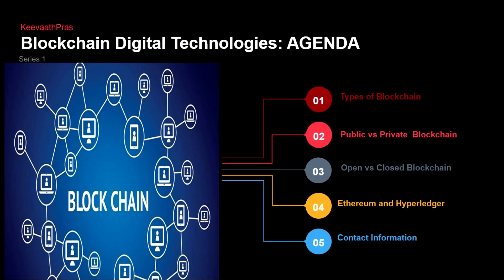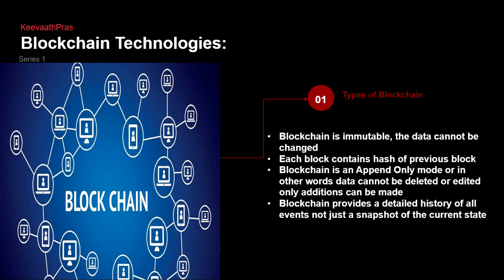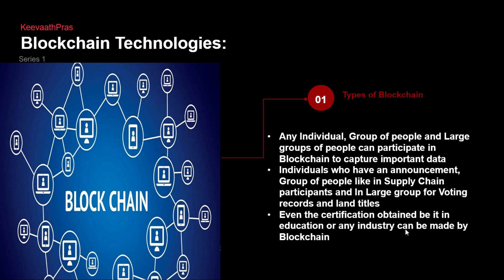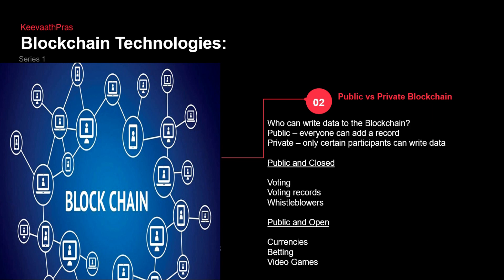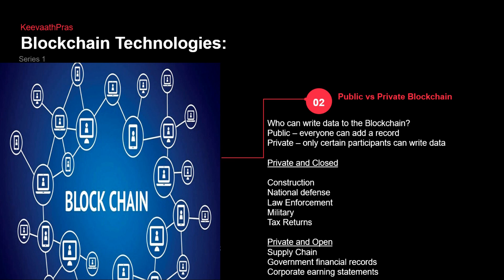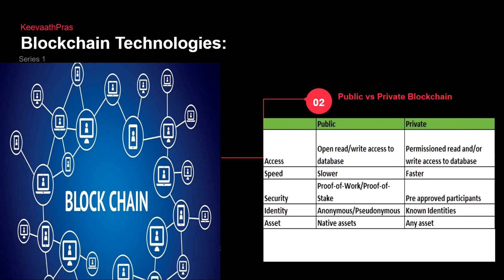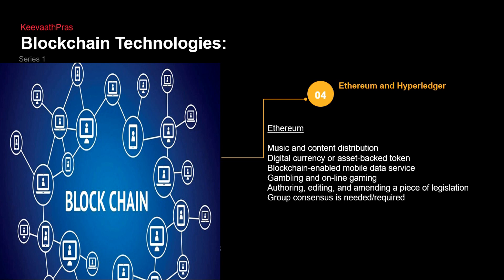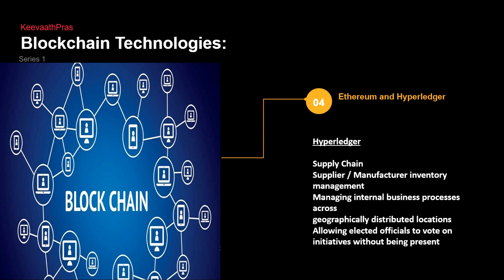Blockchain For NonTechnical People about different Blockchain and Ethereum and Hyperledger Lesson5.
The video is  for beginners in Blockchain Technology  in English  This course covers about  Differnt Blockchain used and different types such as Open Vs Closed, Public Vs Private , This video also talks about Ethereum and Hyperledger at a high level, Trust you will enjoy the video.